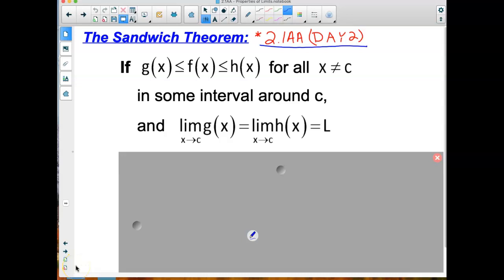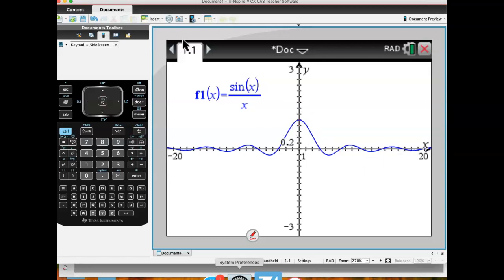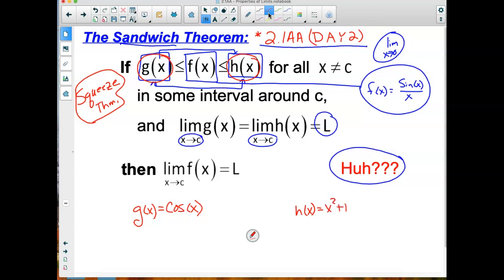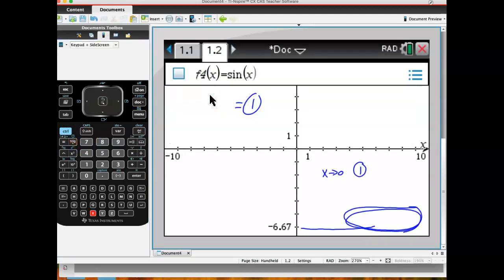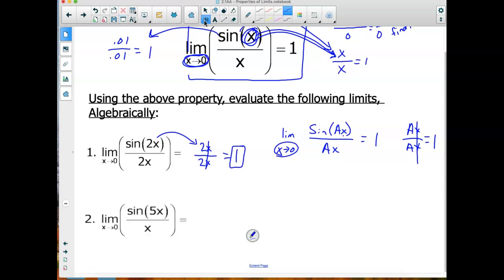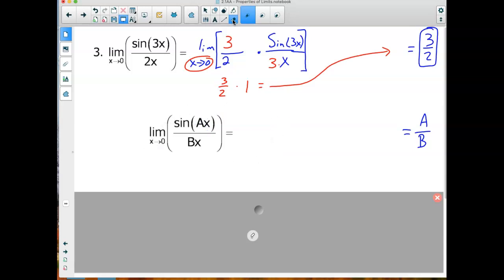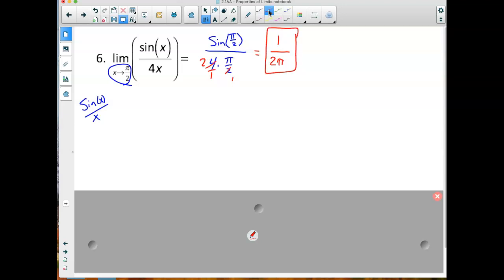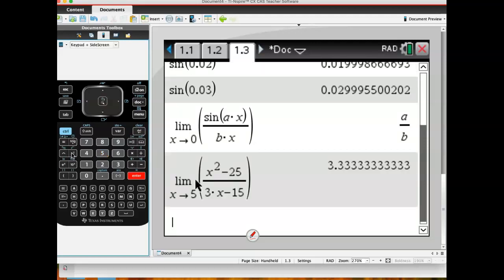2.1AA (Day 2)